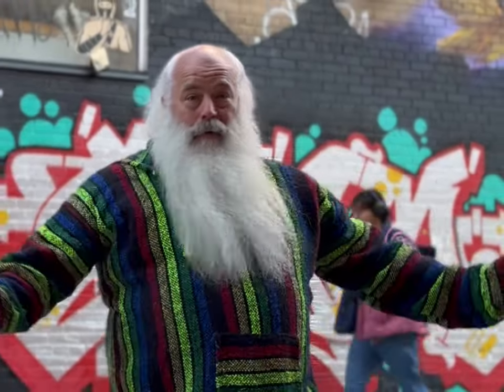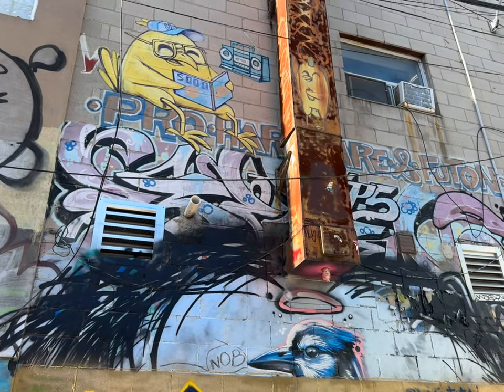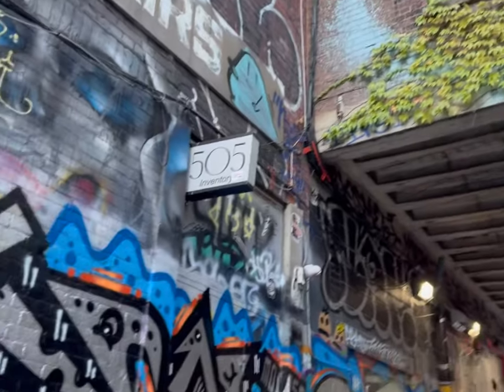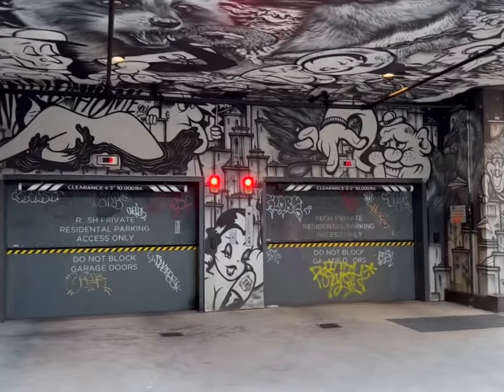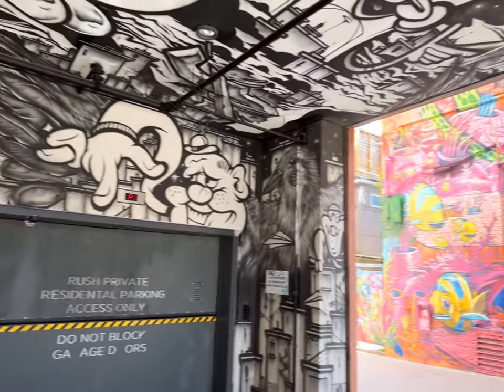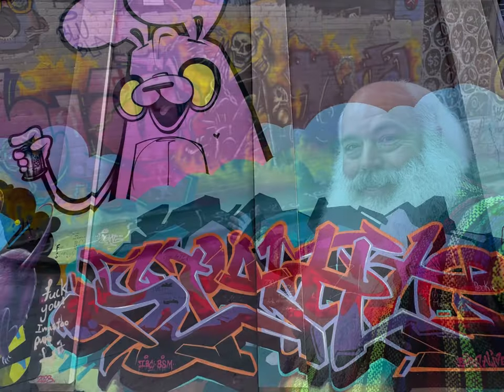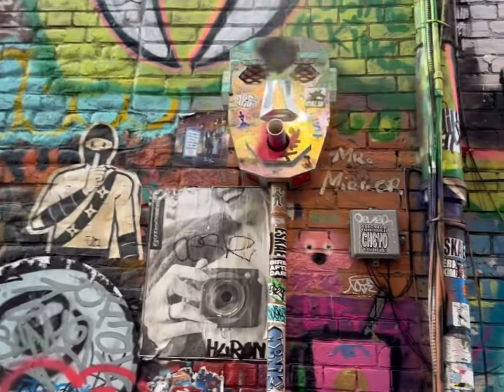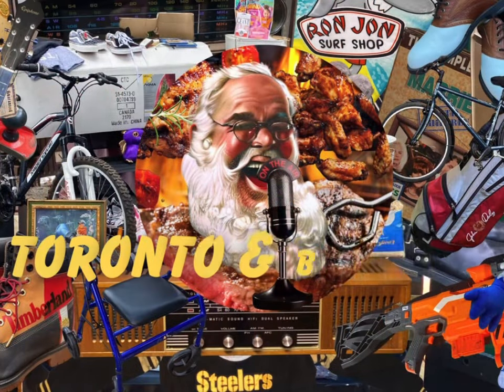Graffiti Alley Toronto! Urban Street Art, Murals, Old School Hip Hop Tags!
Place in Toronto.
Graffiti Alley is found on a short Alleyway named Rush Lane. Graffiti Alley runs about 3 blocks long just south of Queen St. W between Spadina and Portland.
Known for incredible works of urban street art featuring vibrant and  elaborate tags from popular “Writers”, to a myriad of artistic styles of characters, portraits and murals from amazing “Spray Painted” artists. Graffiti Alley definitely gives off Old School Hip Hop vibes.
Definitely worth putting on a list of things to see in Toronto. It’s a popular Tourist attraction as well as  a backdrop for movies, videos, creators, vlogs and photoshoots. You can visit any time of the year, however remember it is a  alley so there will be times you see garbage or the odd street person.
It’s a great place to visit for shopping, dining and there’s always somewhere to party in the evening.